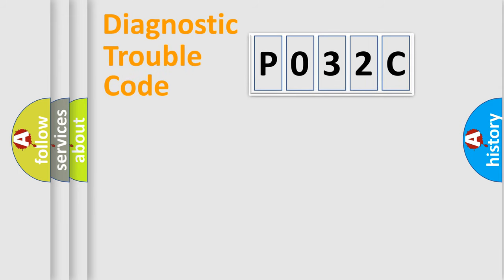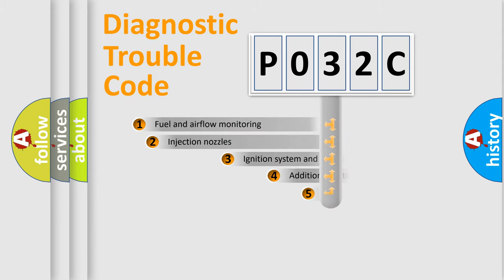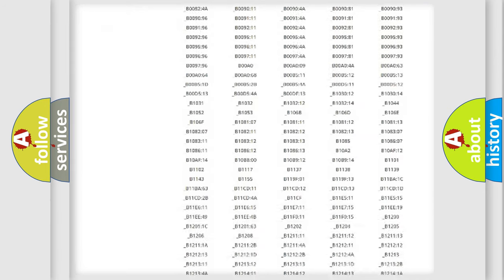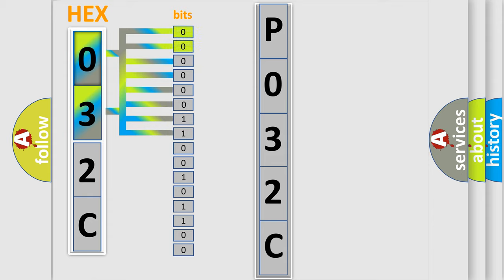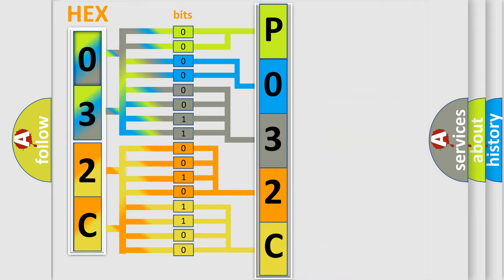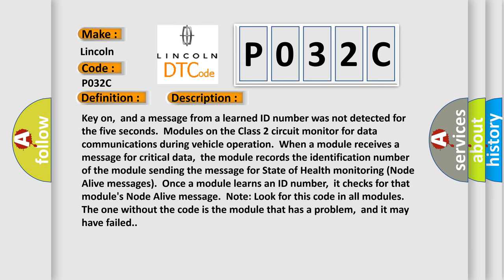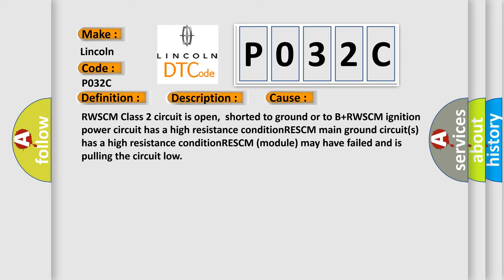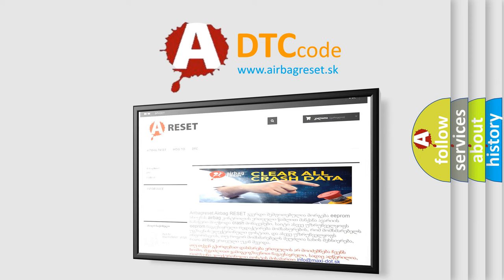DTC Lincoln P032C Short Explanation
Contents:
0:21 Basic DTC analysis according to OBD2 protocol standard.
1:48 Insight into programming
2:58 A diagnostically understandable description of the Diagnostic Trouble Code
3:05 Basic error definition

Make
Lincoln
Code
P032C
Definition
No Communication With Rear Wheel Steering Control Module
Description
Key on,  and a message from a learned ID number was not detected for the five seconds  Modules on the Class 2 circuit monitor for data communications during vehicle operation  When a module receives a message for critical data,  the module records the identification number of the module sending the message for State of Health monitoring Node Alive messages  Once a module learns an ID number,  it checks for that module's Node Alive message  Note Look for this code in all modules  The one without the code is the module that has a problem,  and it may have failed
Cause
RWSCM Class 2 circuit is open,  shorted to ground or to B+RWSCM ignition power circuit has a high resistance conditionRESCM main ground circuits has a high resistance conditionRESCM module may have failed and is pulling the circuit low